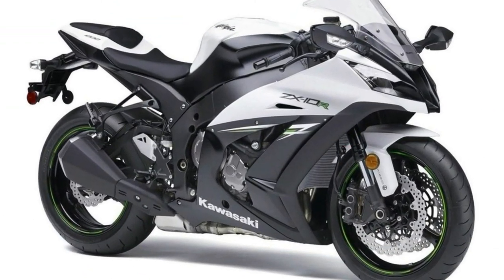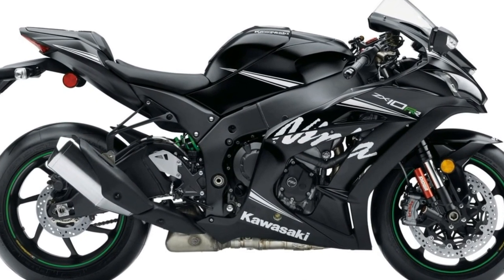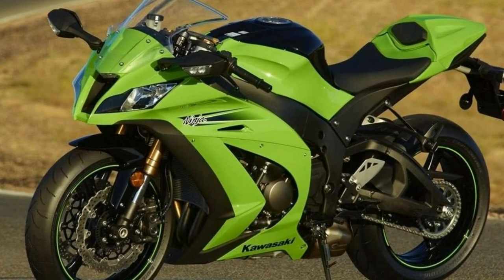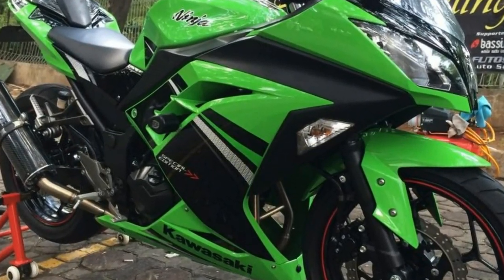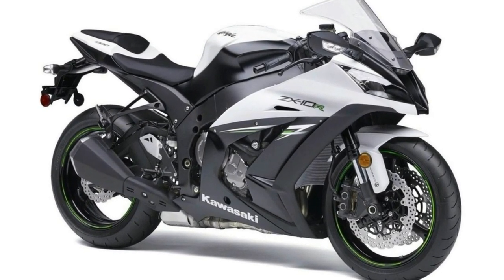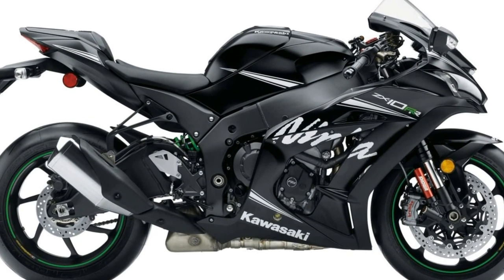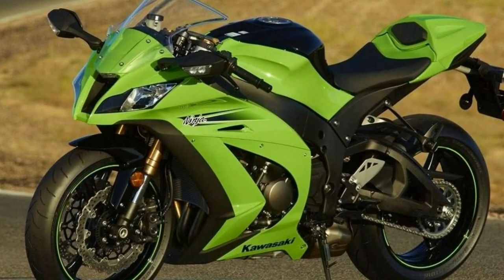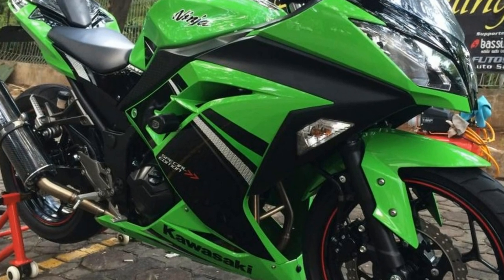Otto Bike-2019 Kawasaki ZX 25R 4 Cylinder New Image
Otto Bike-2019 Kawasaki ZX 25R 4 Cylinder New Image-Kawasaki around the world has taken the challenge to step out when it comes to offering products and the way it engineers stuff. The motorcycle manufacturer has just given the world the H2 and H2R supercharged motorcycles which make 300 PS and 200 PS respectively. The manufacturer has upgraded the litre class motorcycle very well and it is winning hearts too.
██████ GET DAILY UPDATES! NOW! ██████